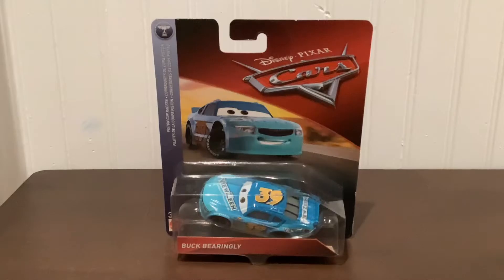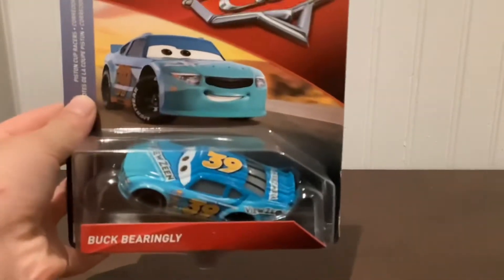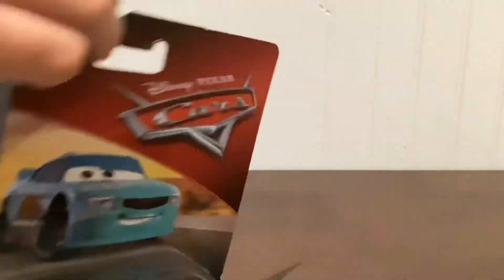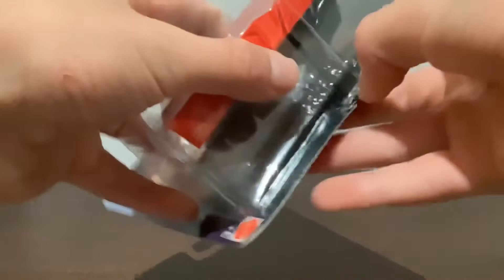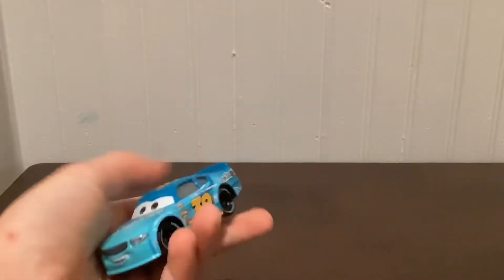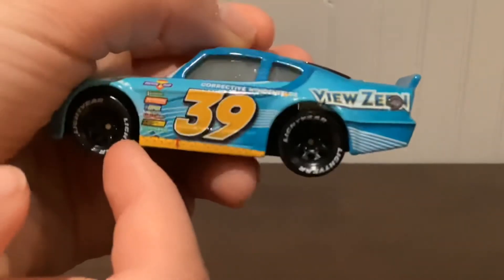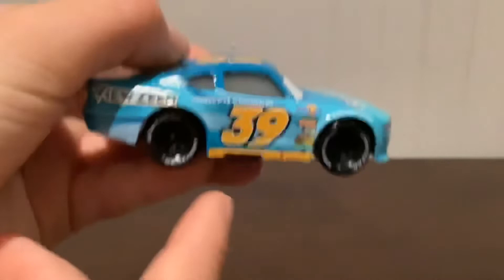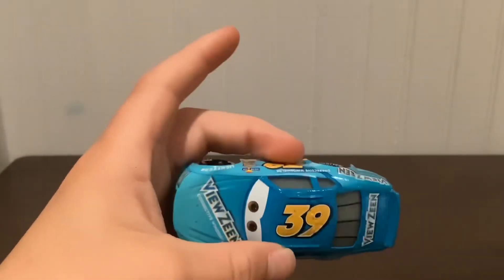Disney Pixar Cars 3 Buck Bearingly Diecast Review